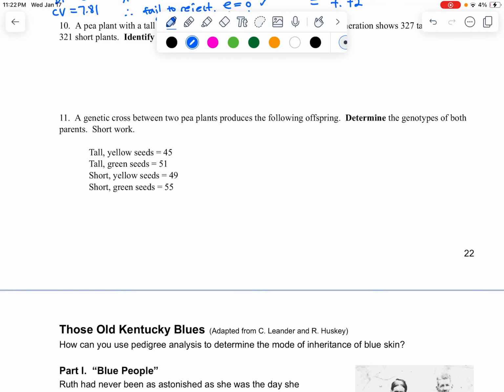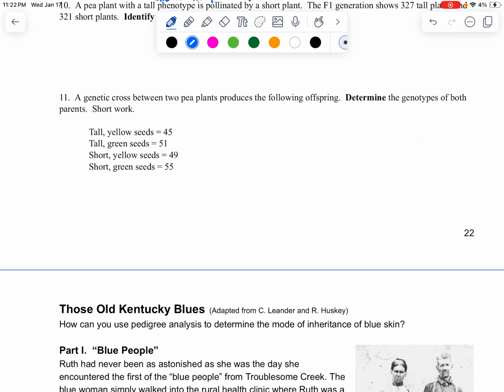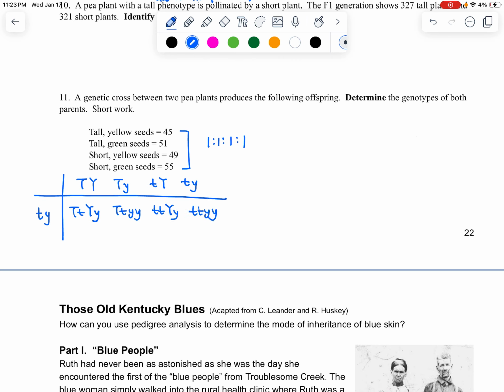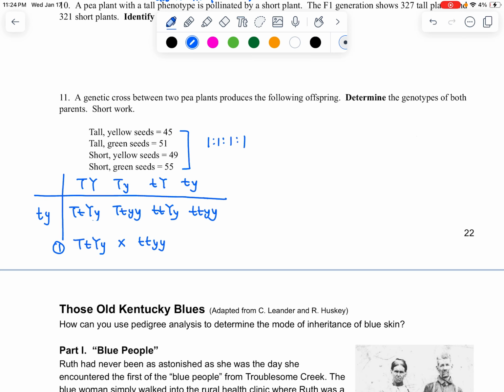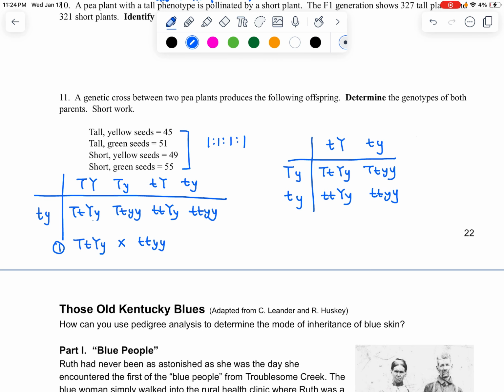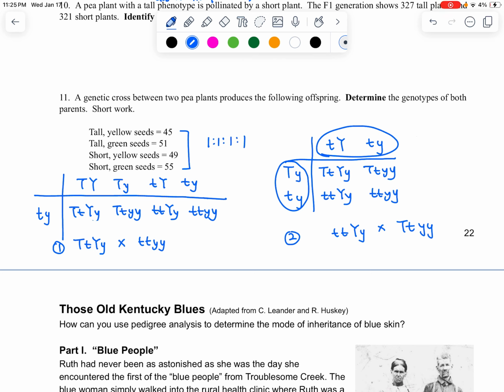Learning genetics can be fun part 2 #11